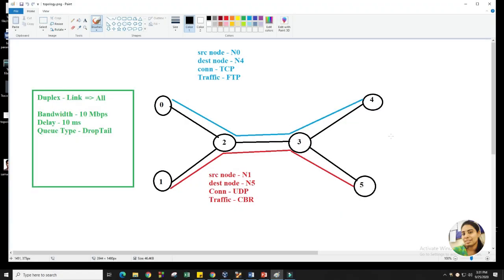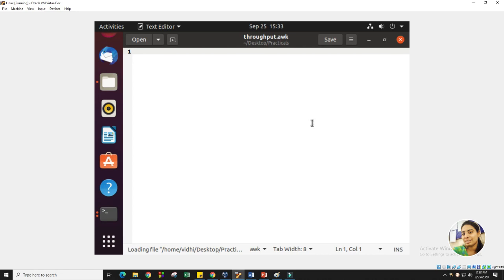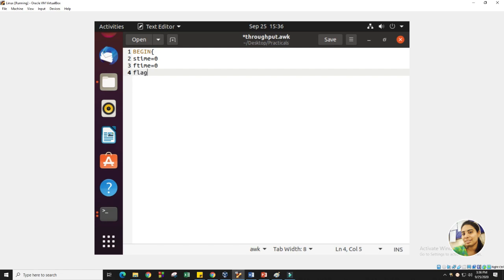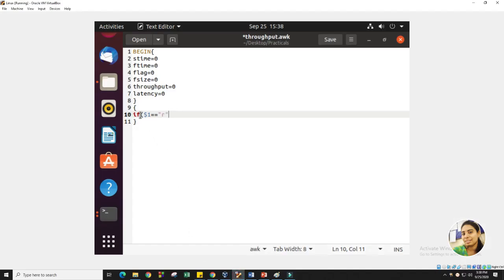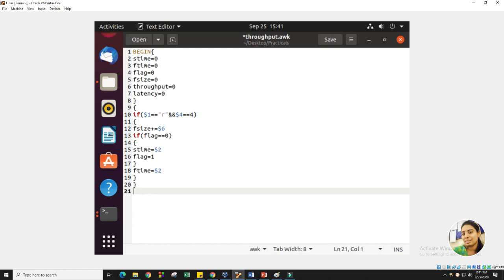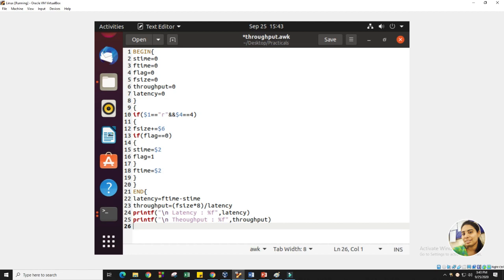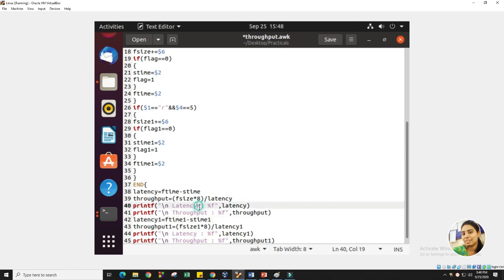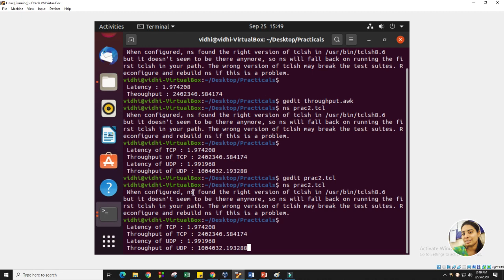Awk Script - Throughput Calculation in NS2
In this video, you will be able to understand what is awk script, what is the requirement of AWK script. How we can create AWK Script is also mentioned in the video. This video also covers how to link AWK script with Trace File in TCL Script. In this video AWK Script is written to calculate throughput.